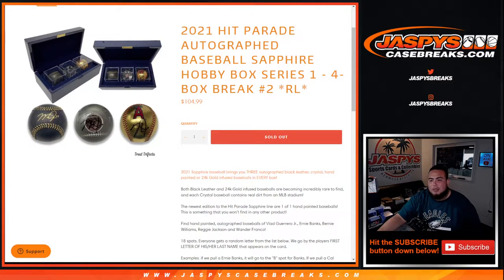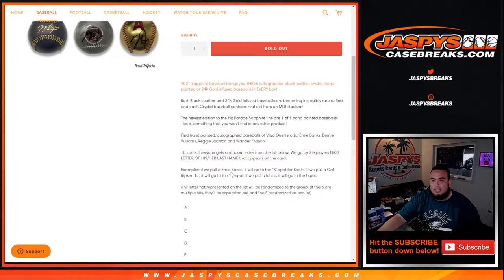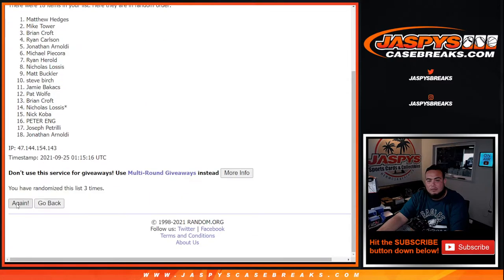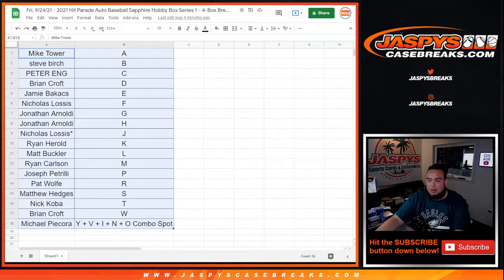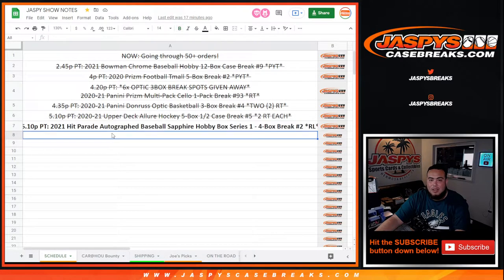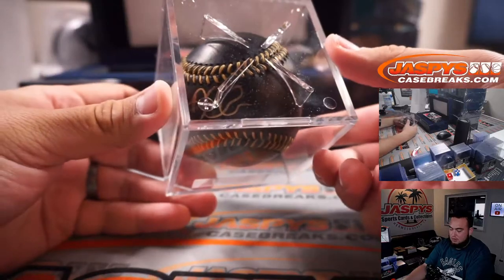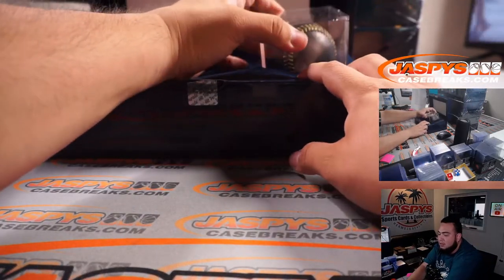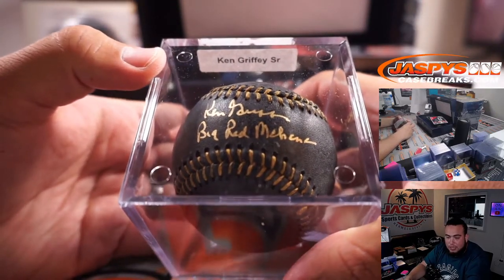Fri. 9/24/21 - 2021 Hit Parade Auto Baseball Sapphire Hobby Box Series 1 - 4-Box Break #2 *RL*